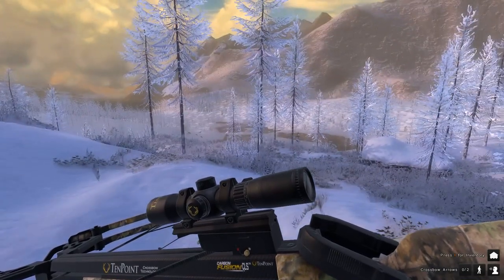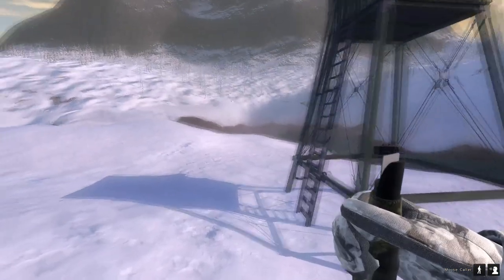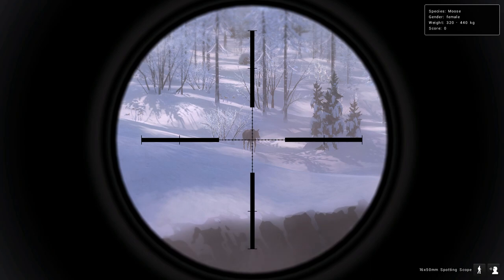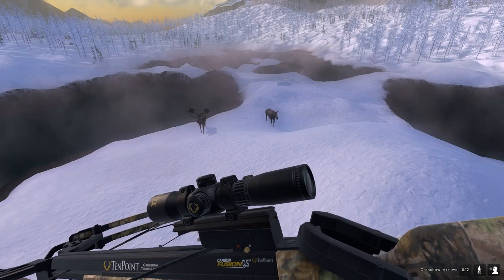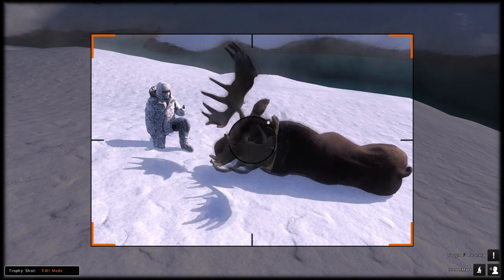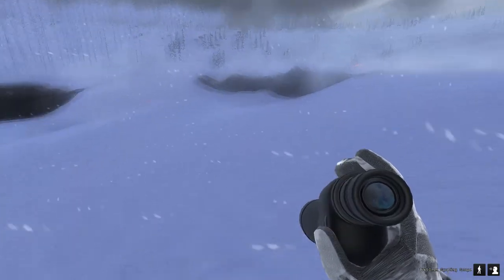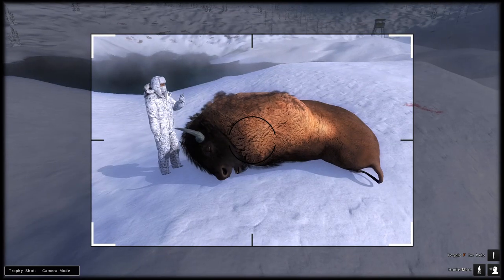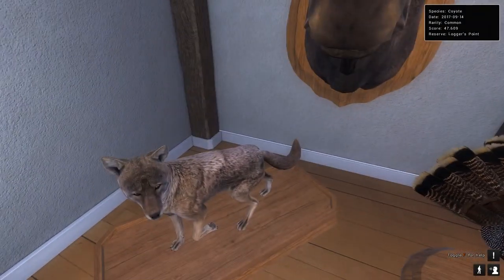theHunter Classic - Season 6 (2020) - Tenpoint Moose Competition: First Attempt!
*** Welcome to SEASON 6!

After a long, long hiatus, I am back with theHunter Classic, and the new season for 2020.

While this is still going to continue under the Gaming Grandpas title; due to other obligations and conflicting schedules, Dulakaba will probably only be able to make guest appearances. Since I have received numerous requests from my supporters to continue this series, I have decided to do so, even if I will be flying solo.

In this episode I am heading off to Whiterime Ridge to take part in a Moose Competition that is only single player and exclusive to the Tenpoint Crossbow, my favorite weapon. In this competition, the goal is to shoot the highest-scoring moose within a 72-hour window and only 10 entries.

Whiterime Ridge is one of my favorite maps as it is loaded with huge moose. I also have a heated tent and a hunting tower set up at the hot springs, a favorite haunt for the moose!

The only problem are the Bison. Bison and I have a long an checkered history...

FOR MORE INFORMATION ON THESE GAMES, CHECK OUT THE FOLLOWING LINKS:
7 Days to Die